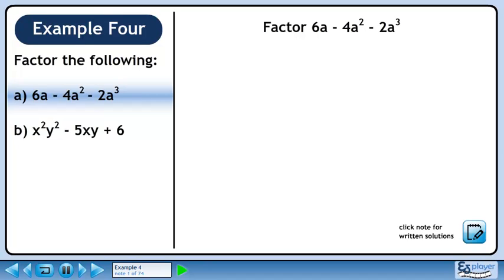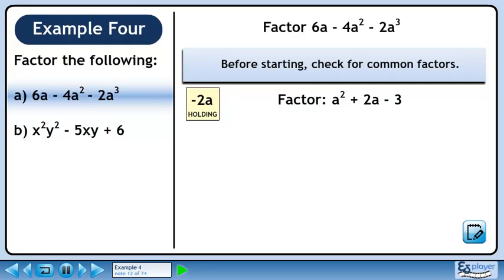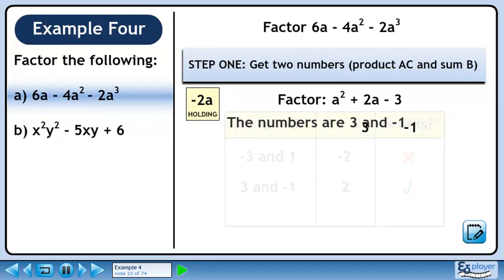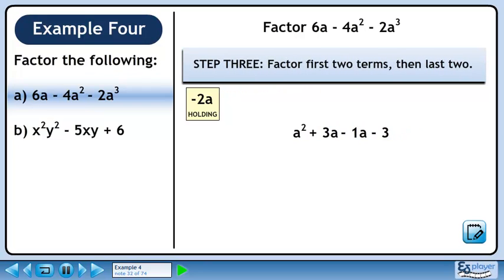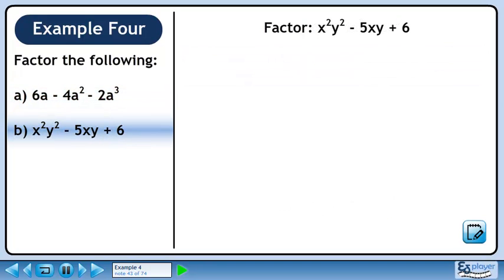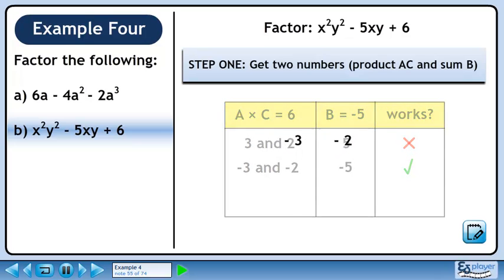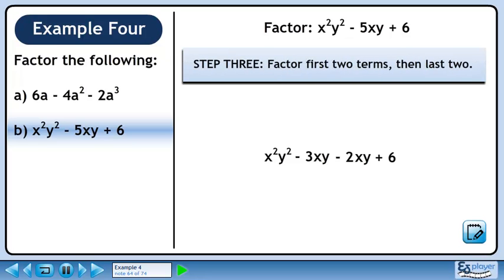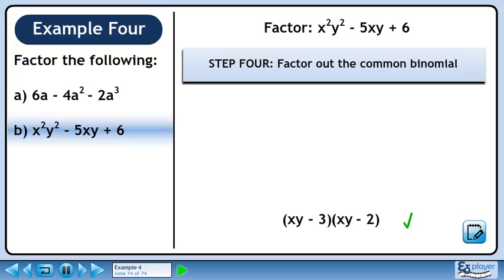Factoring Trinomials Example 4